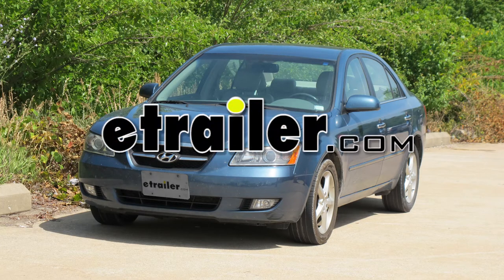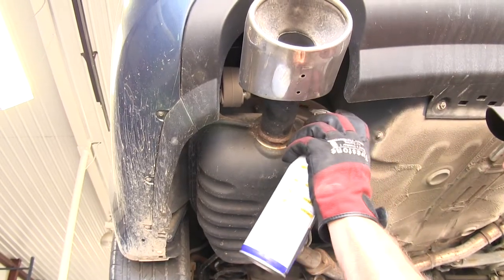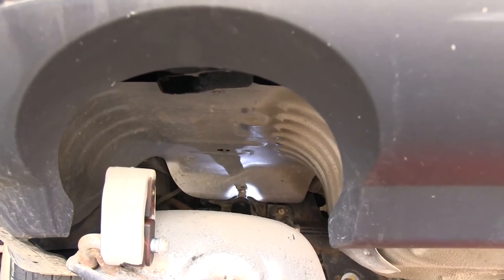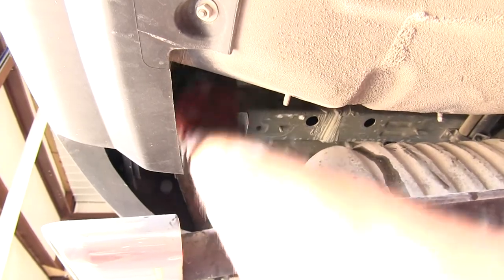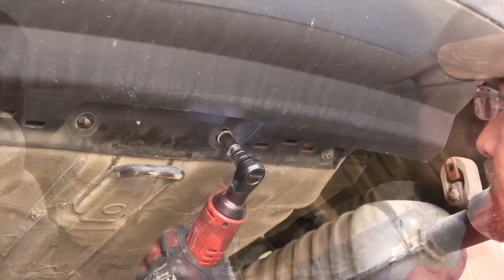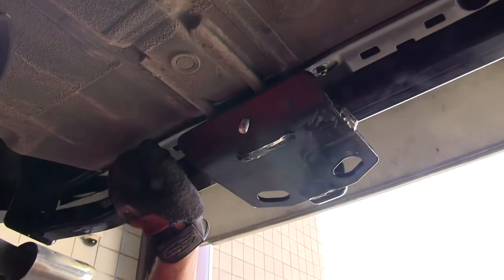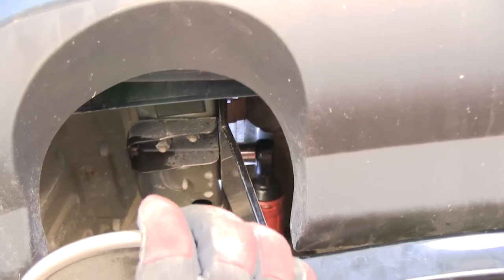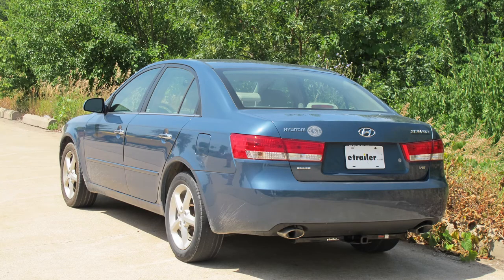etrailer | Set up: Curt Trailer Hitch Receiver on a 2007 Hyundai Sonata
Today, on our 2007 Hyundai Sonata we'll be installing the Curt hitch, part number 11325.This is what our hitch will look like once it's installed.Next, we'll go ahead and give you a couple measurements to assist you in selecting accessories for your new hitch.From the center of the hitch pinhole to the outer most edge of the bumper is 5-1/2 inches. From the top of the receiver tube to the ground is 12-1/4 inches. This will assist you in selecting accessories such as a bike rack or a cargo carrier.Now let's go ahead with the installation. Before we can install the hitch, we'll need to go ahead and lower the exhaust.To do this, we'll remove the four exhaust hangers so that we can lower both sides. This is a dual exhaust application, so there is no underbody trim panel that'll need to be removed. Three of these four will have a bolt that we can remove to simply detach them.Keep in mind, it may be easier to remove the bolts if you spray them down with a little spray lubricant also.The fourth one is just a rubber isolator that we'll spray down with some spray lubricant and then use our pry bar or a flat-bladed screwdriver to remove.

Now with our exhaust lowered down, we'll need to remove the heat shields for both mufflers. There is a total of four fasteners for each.Let's go ahead and remove them now. With the heat shields out of the way, you can see it exposes the frame rails ,and the two well nuts in the side of the frame rail there'll be four of our five attachment points for this hitch. Before we attempt to install our fasteners, however, we're going to want to clean out the well nuts as they will build up with dust, dirt, and debris over time. Using some spray lubricant and a 1/2-inch nylon tube brush, part number 814092, we can thoroughly clean out these well nuts.

Keep in mind, in extreme cases it may be necessary to get a tap to run through the threads. Now with the well nuts cleaned out, we'll go ahead and take one of the new 10-mm fasteners and thread it into the well nut to make sure it'll go nice and easily.Our fifth attachment point will be the tow hook.  Our tow hook hardware will be a 7/16 spacer block, 7/16 carriage bolt with a 7/16 conical tooth washer with the teeth of the washer facing the hitch and a nut.  Now we're ready to go ahead and start installing our hardware. We'll install the hardware for the tow hook first.

For this application, it's necessary to remove the four fasteners securing the rear bumper fascia to get the 7/16 carriage bolt and block in place. We'll go ahead and do that now.Now we'll go ahead and pull back on the bumper fascia and drop our block and carriage bolt into place, and then we can re-attach the bumper fascia. Now with that done, we're ready to go ahead and put our hitch in place.We'll start by securing it here at the tow hook, again, with our 7/16 conical tooth washer and nut.Now with the tow hook hardware holding our hitch in place, we can go ahead and start installing the frame fasteners which will be our 10-mm bolt along with our conical tooth washer and the teeth of the washer facing the hitch.Now with all four fasteners installed finger tight, we'll go ahead and run them down.With that completed, we can go back and torque each fastener to specifications as indicated in the instructions.Now we're ready to go ahead and re-install the heat shields and exhaust.With that done, this will complete the install of our Curt hitch, part number 11325, on our 2007 Hyundai Sonata.